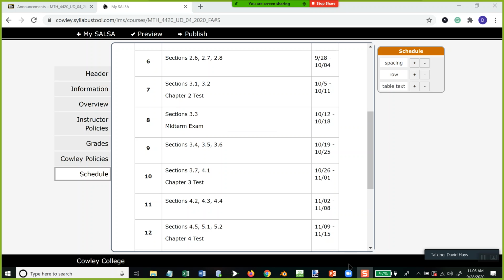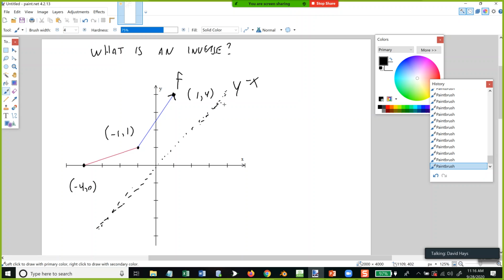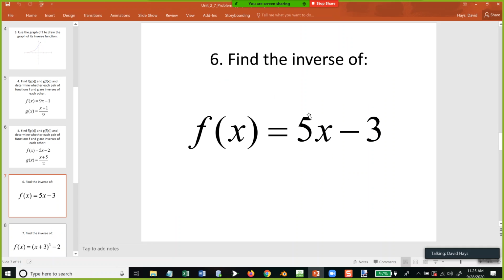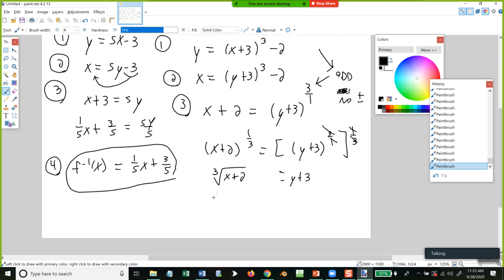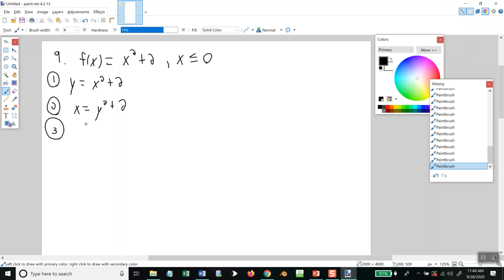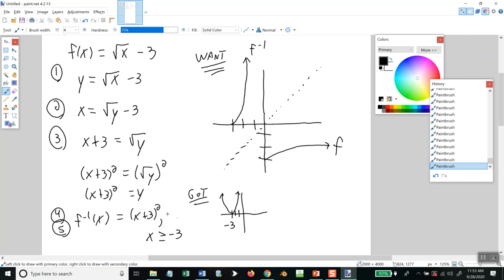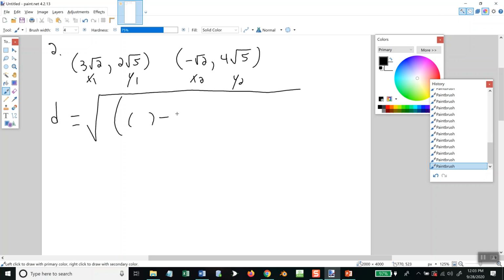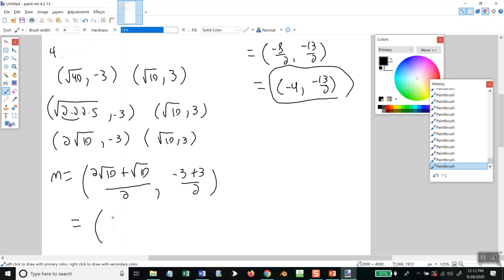College Algebra - 11am - Class Session - 9/28/2020